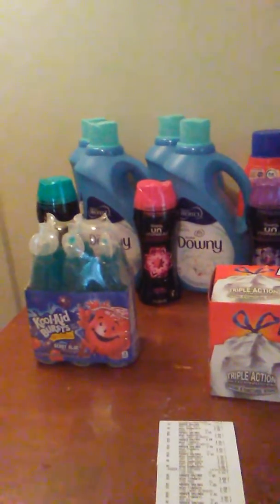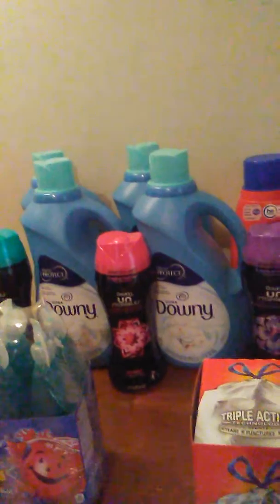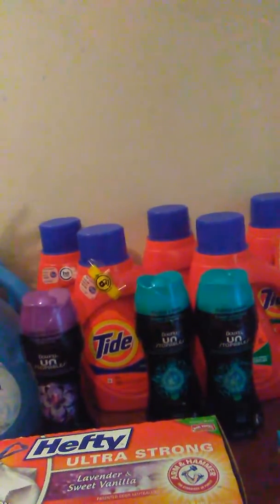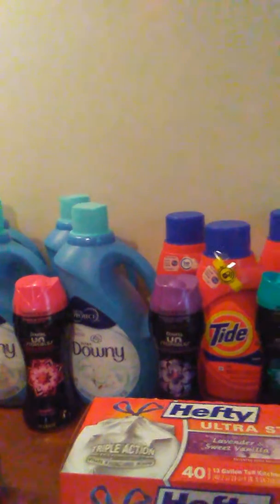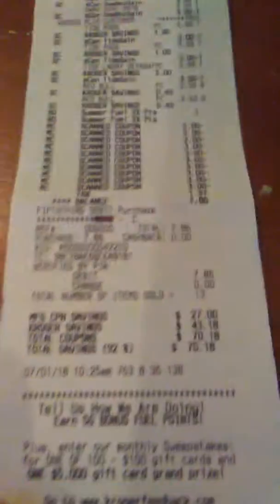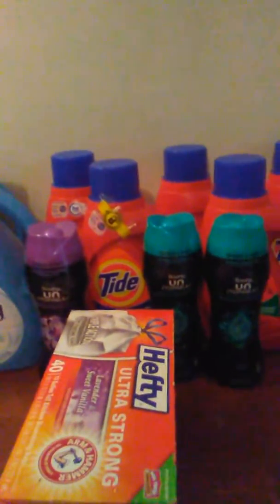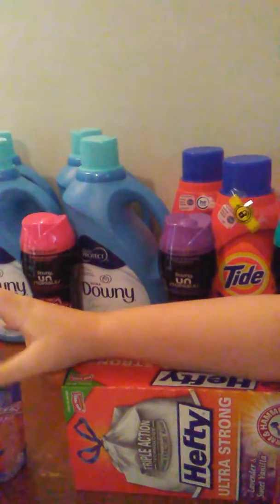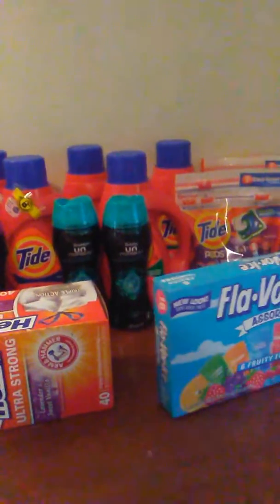Kroger haul 7-1 free tide and downy!🏃